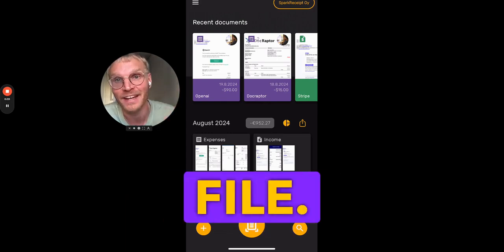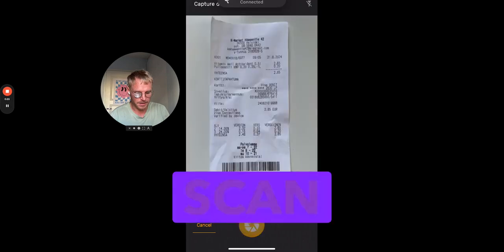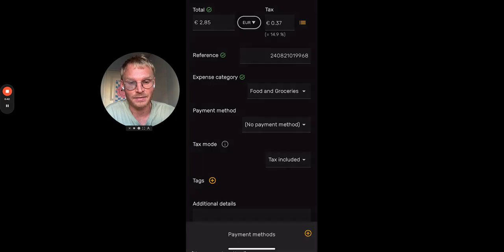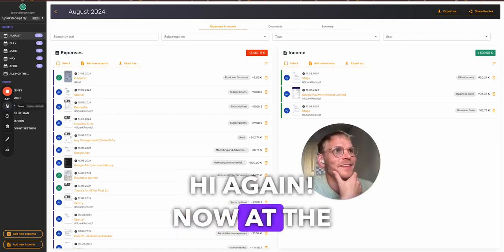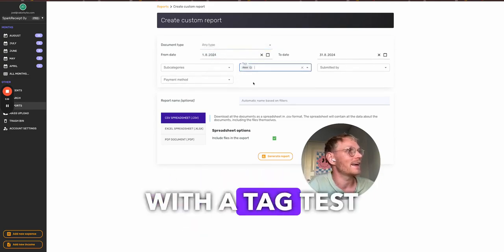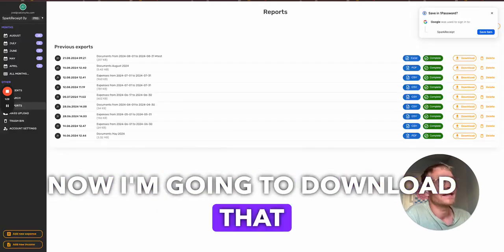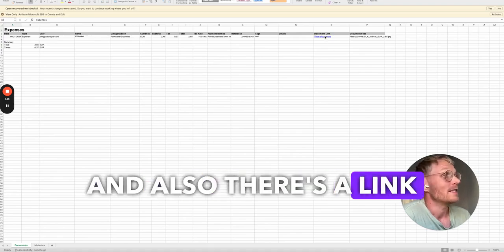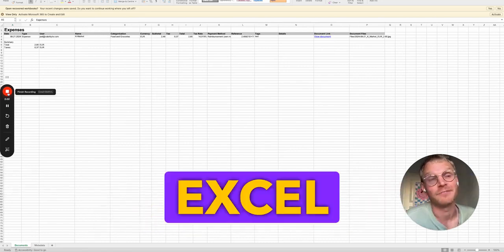SparkReceipt Lifetime Deal: Efficient Receipt Scanning and Document Organization with AI Technology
Grab SparkReceipt Appsumo Lifetime Deal and Review with 10% OFF We’ll dive into the **SparkReceipt Lifetime Deal**, an innovative solution that uses **OCR (Optical Character Recognition)** and **AI technology** to streamline receipt scanning and document organization. If you're tired of manually organizing receipts and documents, SparkReceipt makes it easier than ever to automate this process and keep everything neat, organized, and easily accessible.

## Why SparkReceipt is a Must-Have for Organizing Your Receipts and Documents

Managing receipts, invoices, and important documents can be a hassle. **SparkReceipt** eliminates this challenge with its cutting-edge OCR and AI technology, which automatically scans, extracts, and organizes your receipts in seconds. Whether you’re a business owner, freelancer, or someone who wants to stay on top of finances, SparkReceipt is the perfect tool to help you stay organized.

## Key Features of SparkReceipt Lifetime Deal

- **OCR Technology**: Automatically scan and extract text from receipts and invoices with **OCR technology**, saving you time on manual data entry.
- **AI-Powered Organization**: SparkReceipt’s AI learns from your documents to categorize and tag them correctly, making it easy to search and retrieve any document at any time.
- **Automatic Expense Tracking**: Keep track of your expenses without lifting a finger. SparkReceipt organizes receipts into clear categories, making tax season a breeze.
- **Cloud Storage**: Store your receipts securely in the cloud and access them from any device, anytime.
- **Customizable Filters**: Create custom filters to find receipts based on specific dates, amounts, vendors, or categories.
- **Lifetime Access**: The **SparkReceipt Lifetime Deal** gives you lifetime access to all future updates and features with no recurring fees.

## How SparkReceipt Can Save You Time and Stress

With **SparkReceipt**, gone are the days of digging through piles of receipts or managing folders filled with paper. The **AI-powered organization system** ensures that your documents are sorted efficiently and are always at your fingertips. Plus, the OCR functionality means you’ll never miss a detail from your receipts—whether it's a vendor name, date, or amount spent.

## Why You Need the SparkReceipt Lifetime Deal

The **SparkReceipt Lifetime Deal** is a game-changer for anyone who wants to organize receipts, invoices, and documents quickly and effortlessly. With **AI-driven scanning and organizing** features, SparkReceipt eliminates the hassle of paperwork and makes it easy to keep everything under control. Best of all, you get lifetime access, ensuring your receipt management system stays up-to-date without worrying about additional costs.

👉 **Get the SparkReceipt Lifetime Deal now and say goodbye to messy paperwork forever!**